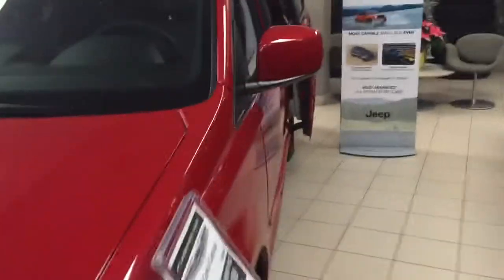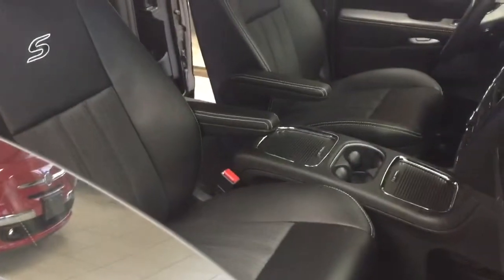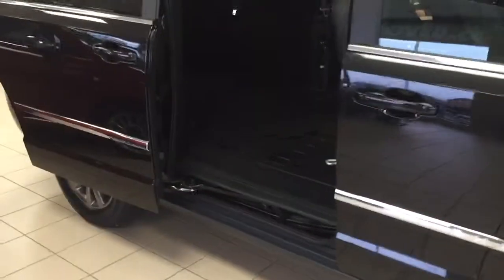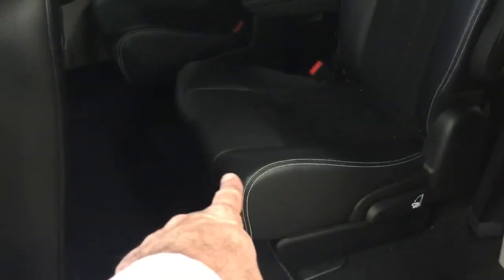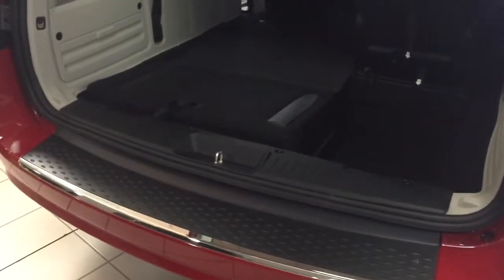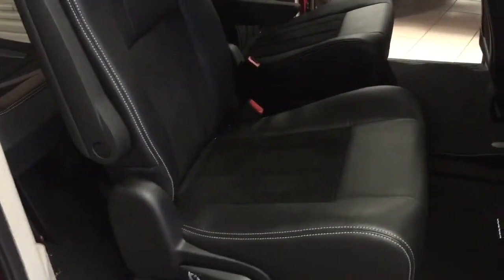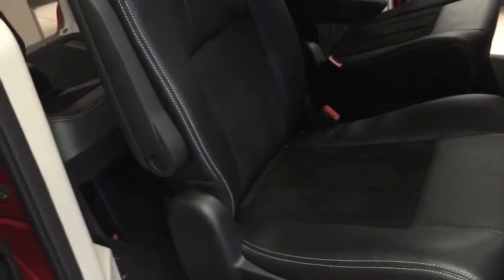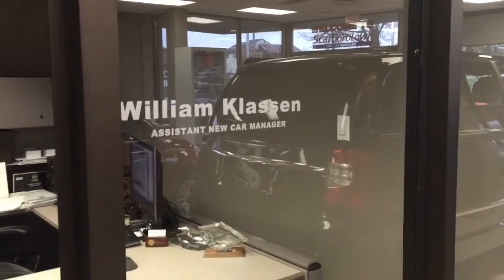Swivel seats? at Scarborotown by Bill Klassen